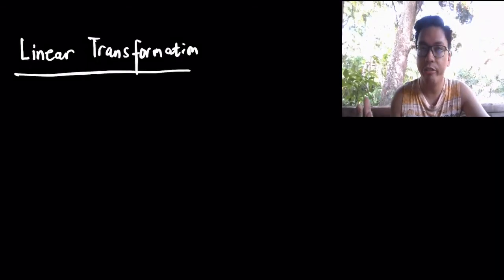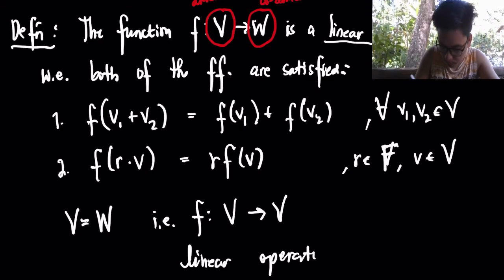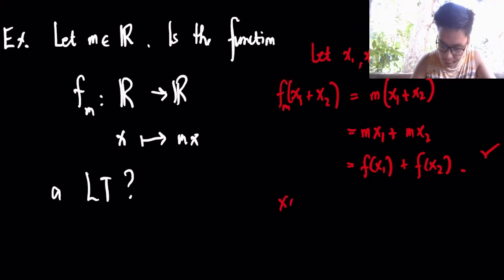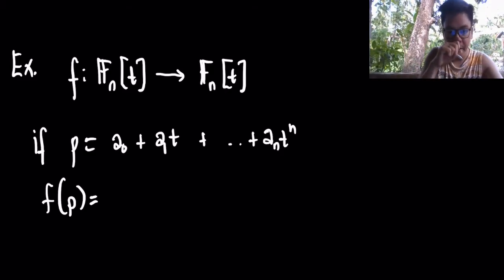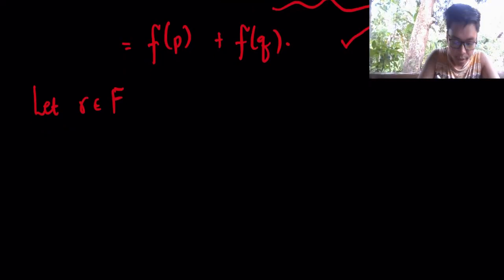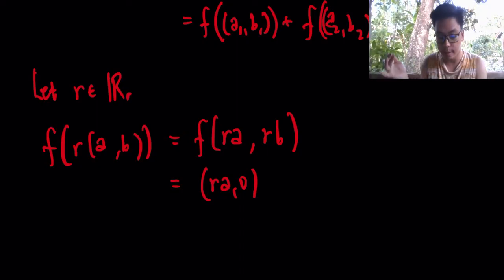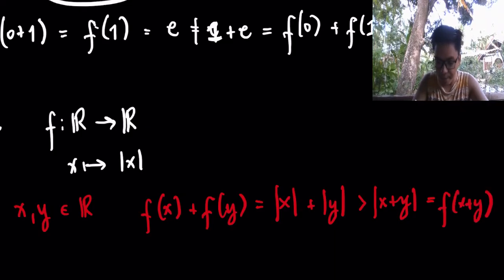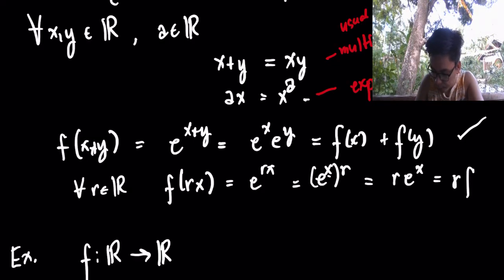Linear Transformation - Introduction (Linear Algebra)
A linear transformation is a function from one vector space to another that respects the underlying (linear) structure of each vector space.  This is one of the most celebrated topics in Linear Algebra.  To learn more about the basic, please watch the video.